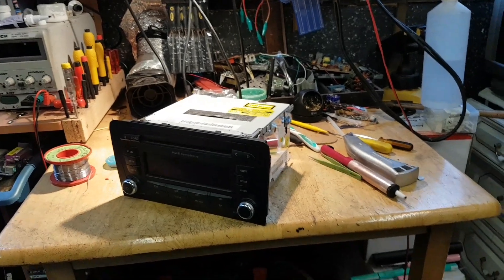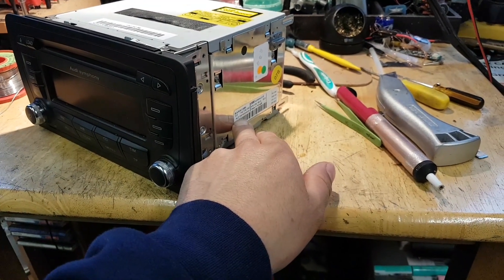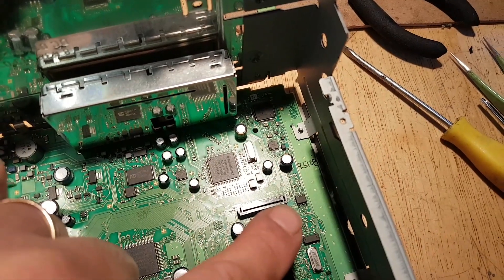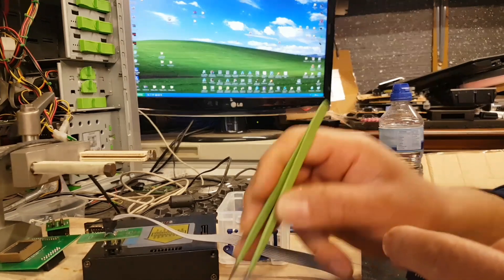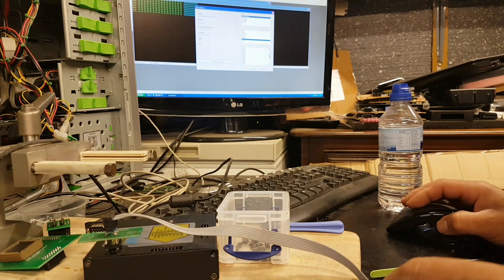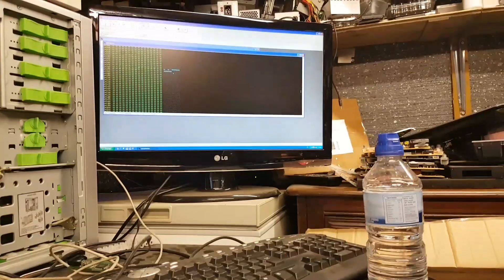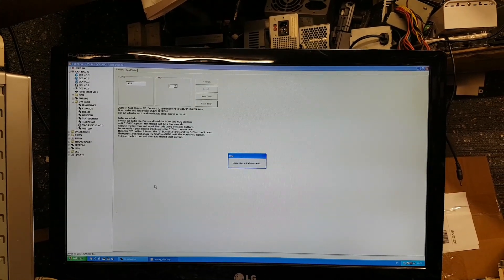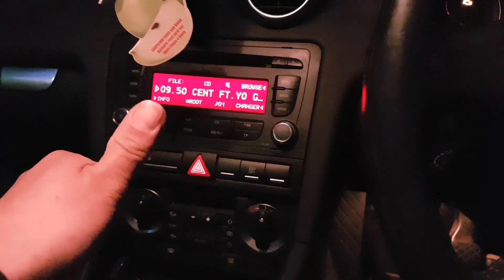Blaupunkt Audi Symphony 2+ Radio code retrieval. ST95128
Hi

In this video I will show you how to retrieve, in this case, the radio code from a Audi Symphony 2+
The calculators from the serial did not worked, so I had to go down the eprom route...

Fiber Glass Cleaning Pen:

Hot Air Gun Station:

Desoldering Vaccum Station:

Uni-T clamp meter:

EEPROM Adaptor: